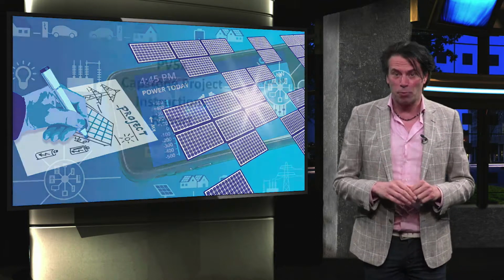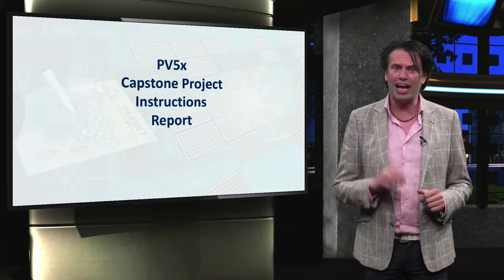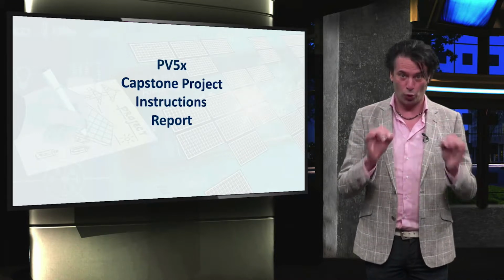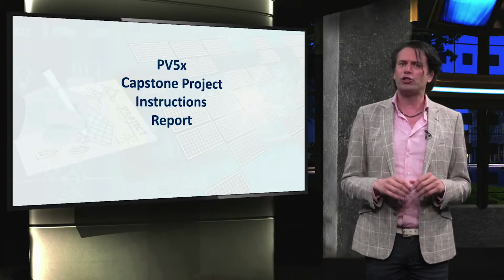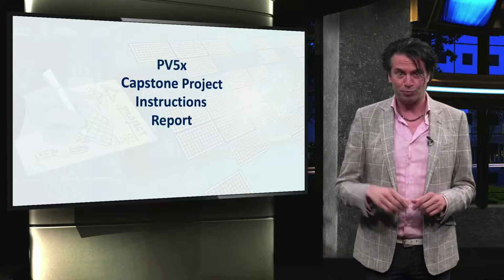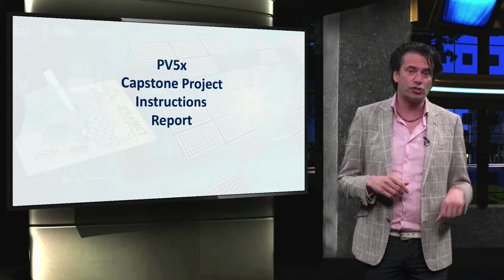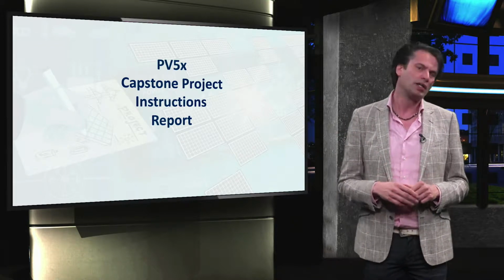PV5x_2018_2_Instruction_Capstone_Project-video